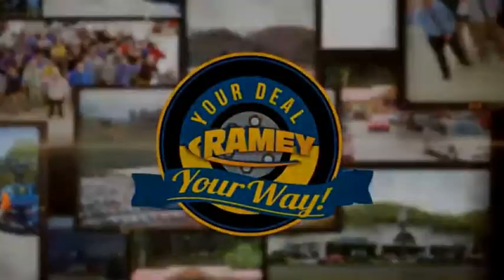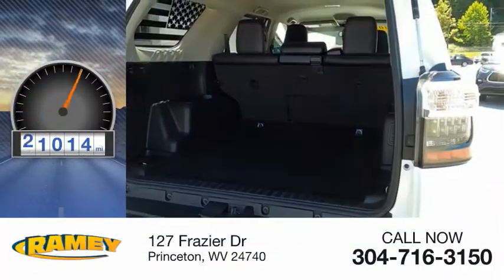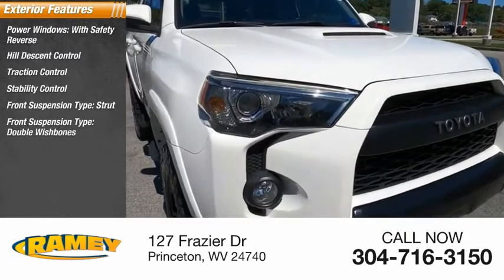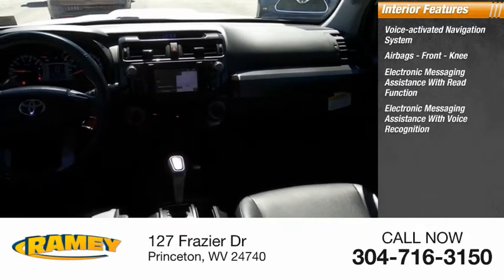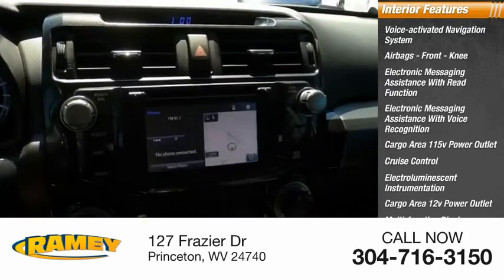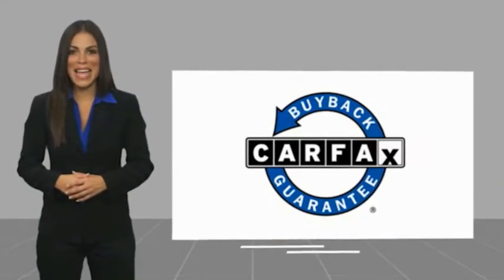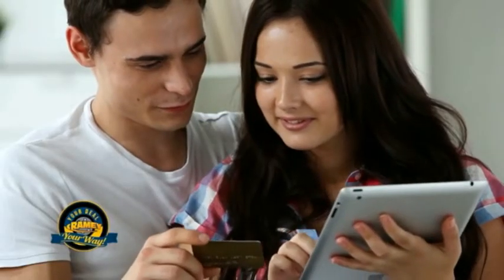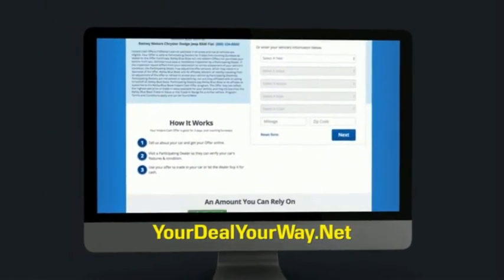2016 Toyota 4Runner Princeton WV T-211753A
2016 Toyota 4Runner TRD Pro

Ramey Motors
127 Frazier Dr